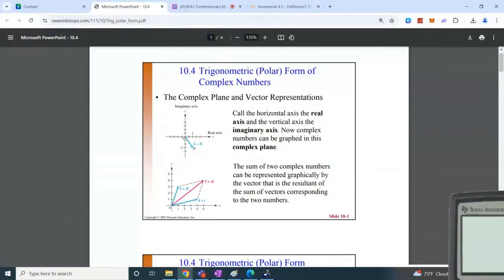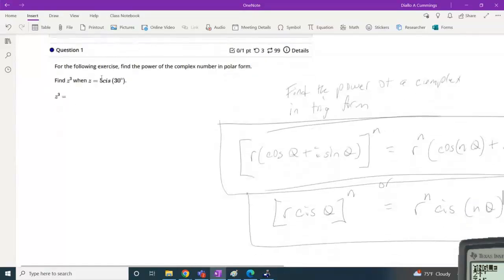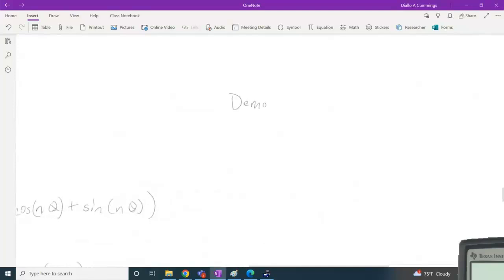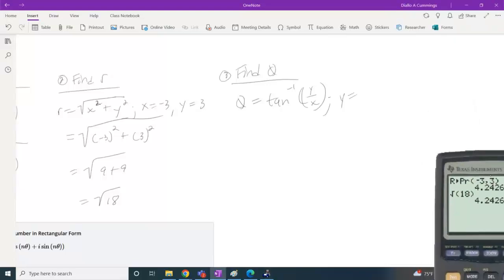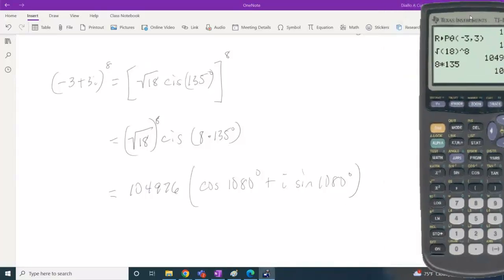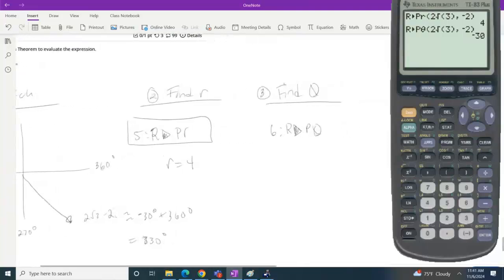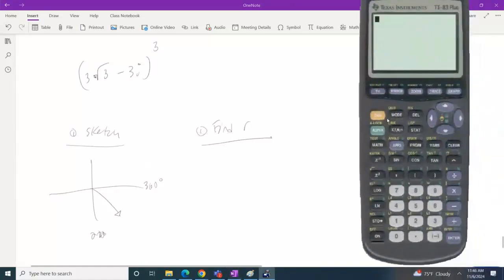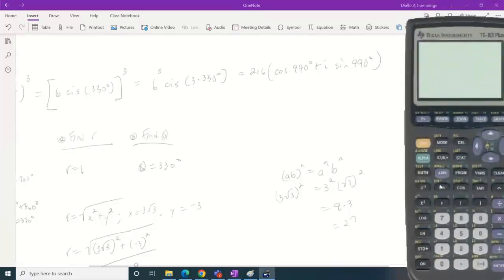TRIG 4 4